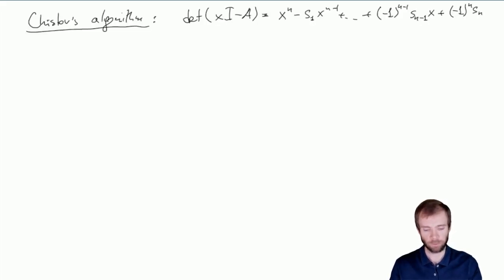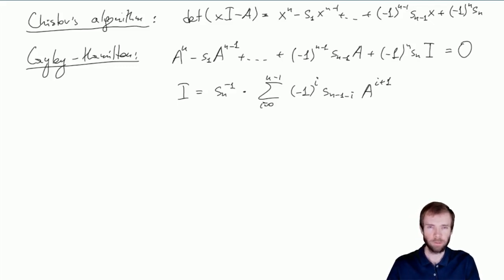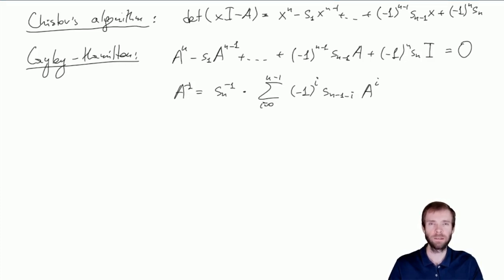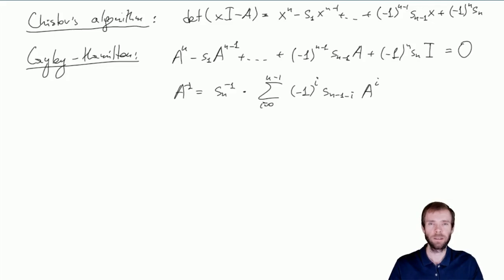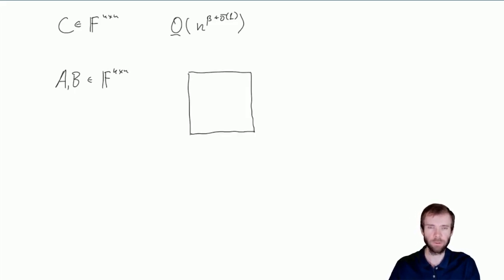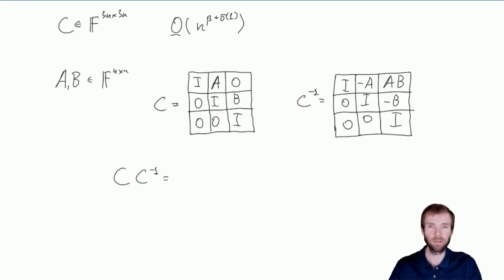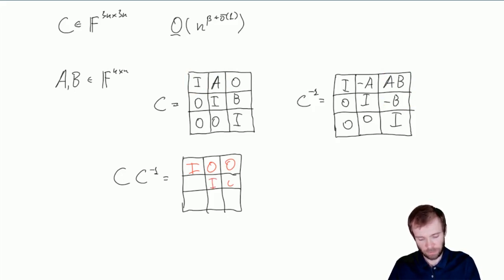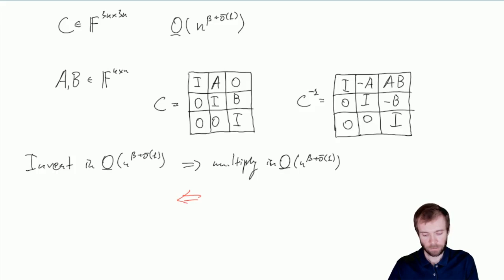Computational equivalence of matrix operations Inversion to Multiplication